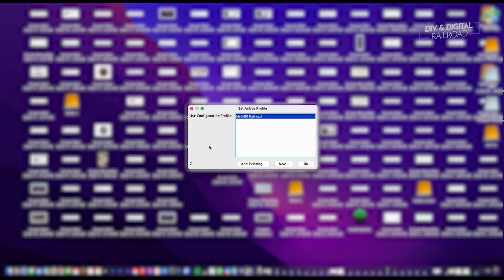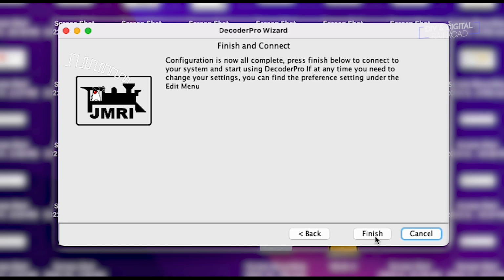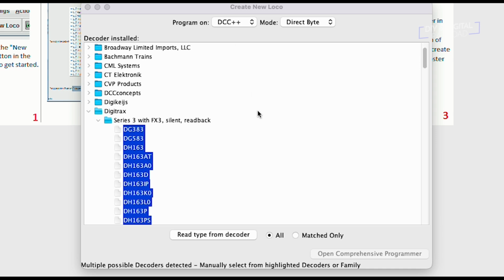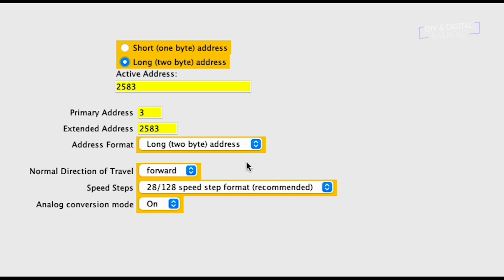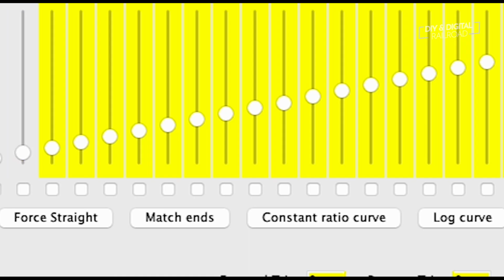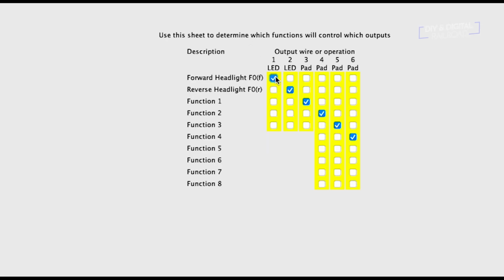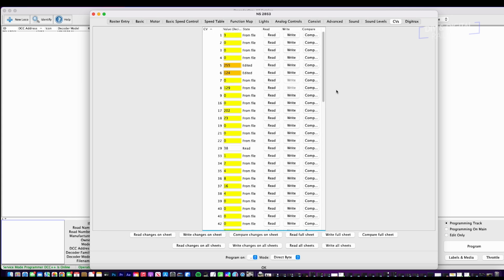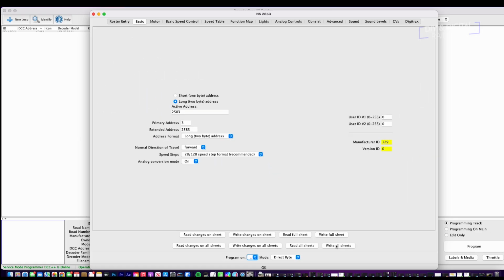This made programming my DCC model trains a lot simpler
TRAIN SETS
3D PRINTERS
CAMERA
Sony ZV-E10
MICROPHONE